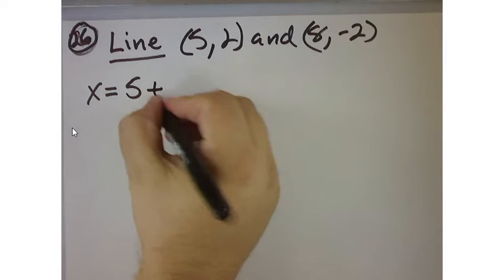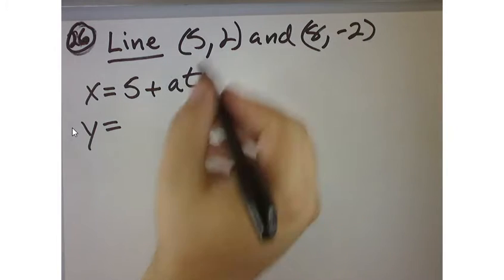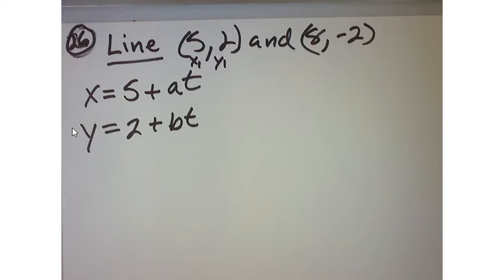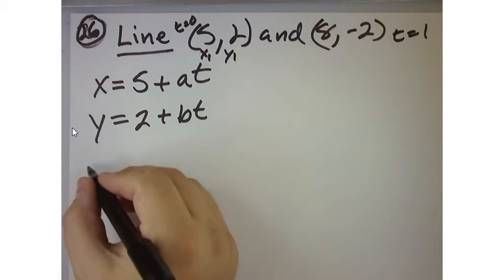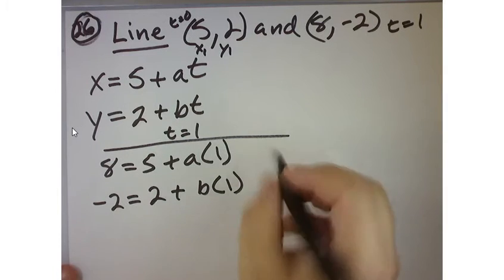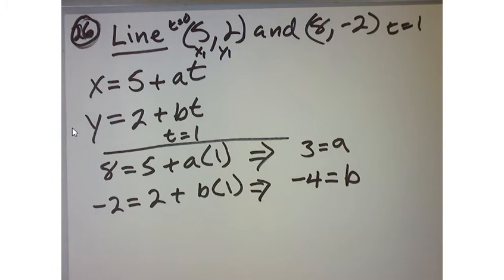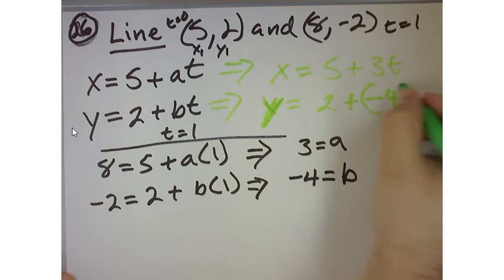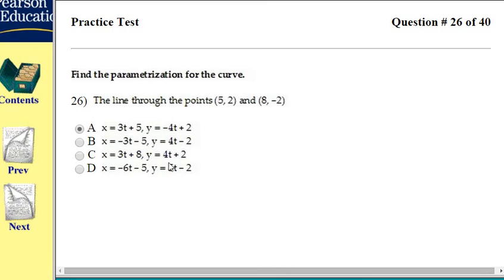AP Calculus Chapter 1 # 26 Parametric Equations of Lines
AP Calculus   Parametric Equations of Lines